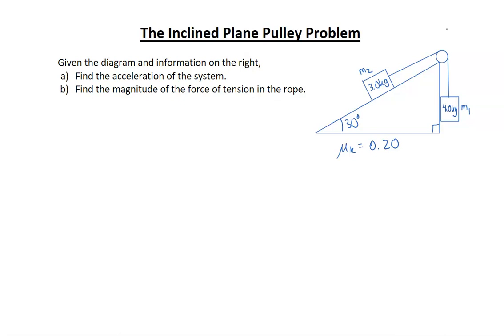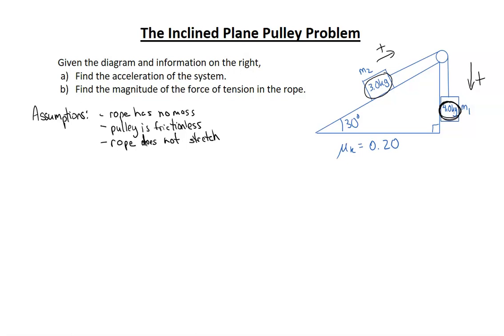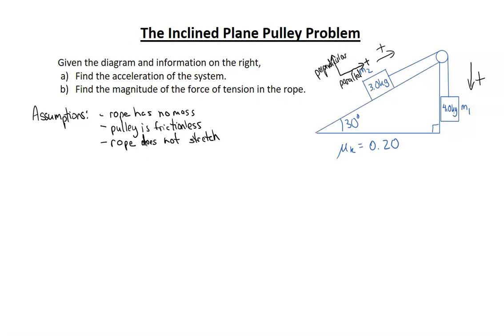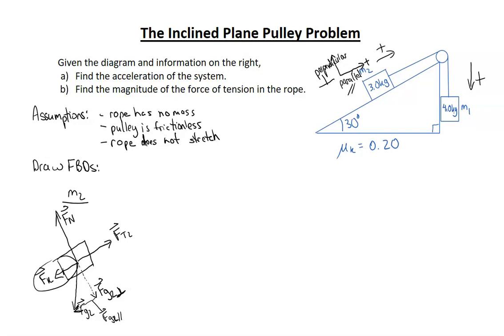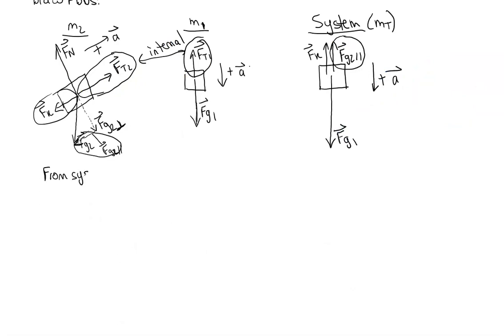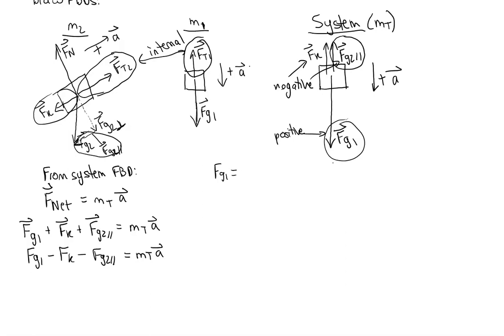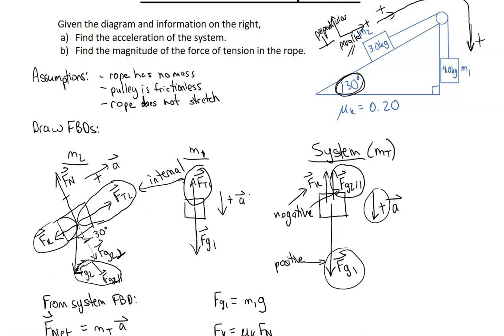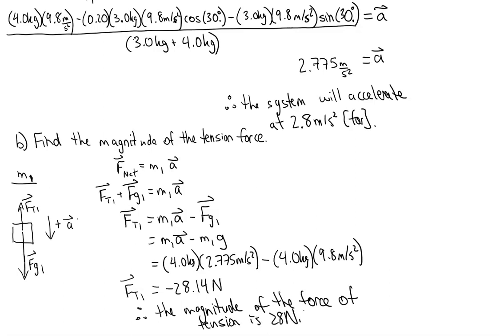The Inclined Plane Pulley Problem (Physics 101)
In this video, Mr. H shows how to solve the pulley problem when an inclined plane is present.